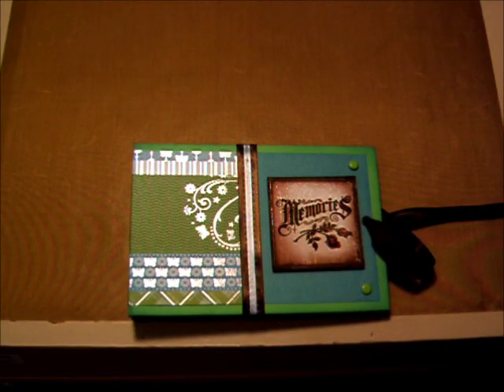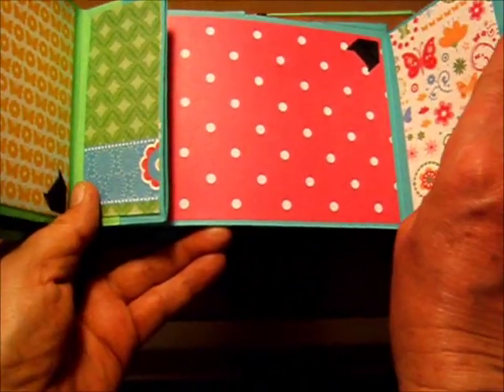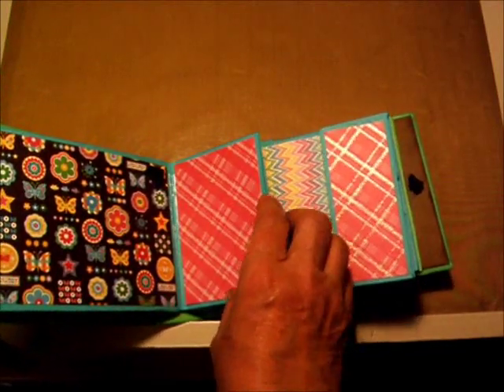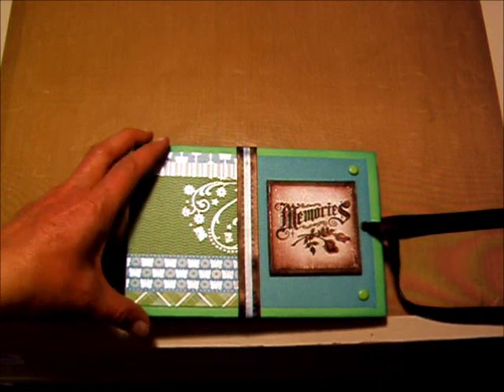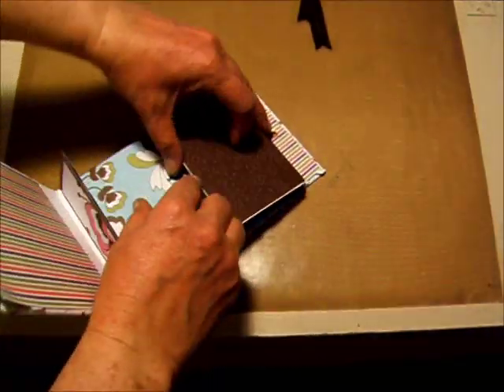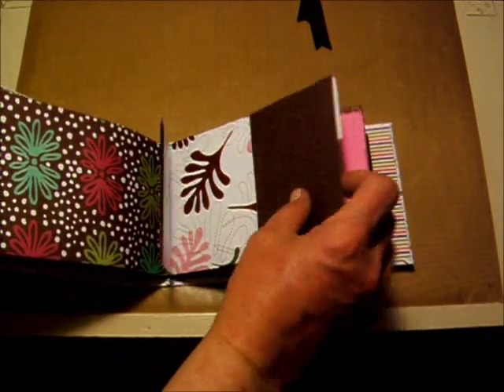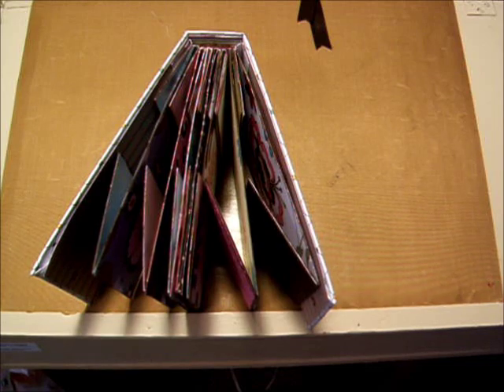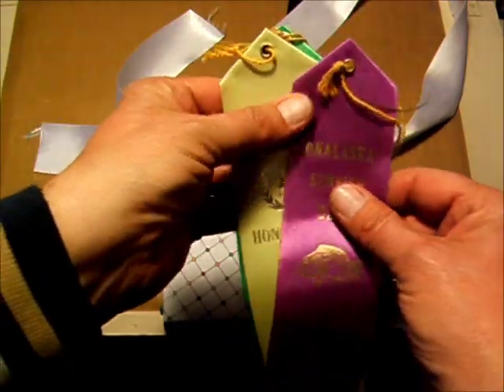save paper making "The Ultimate Bragbook" 6"x4" Photo Album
The Ultimate Bragbook.  Go to her channel to get the link to her ustream class. Happy crafting.  Amy